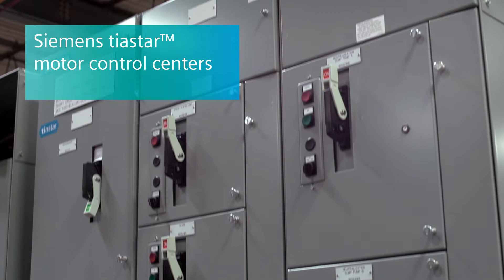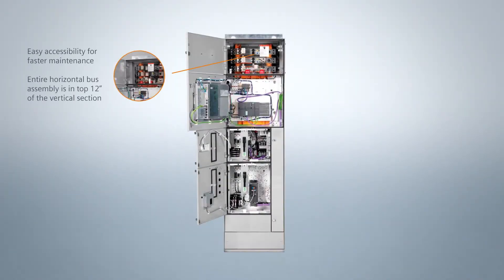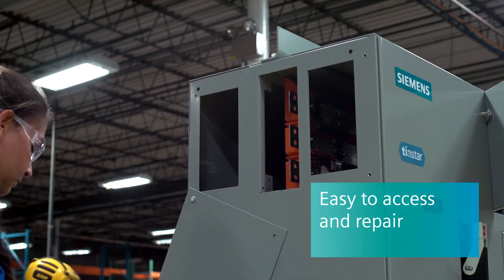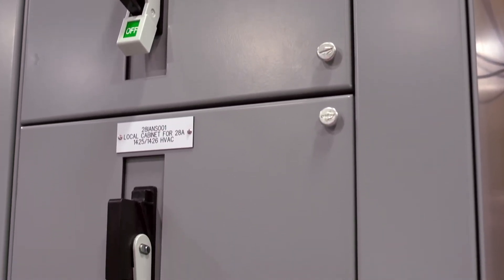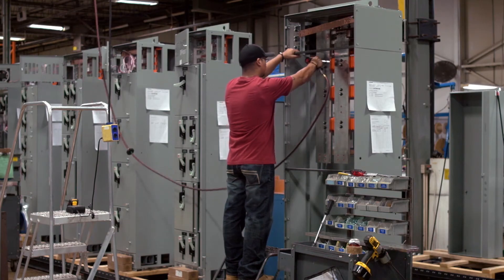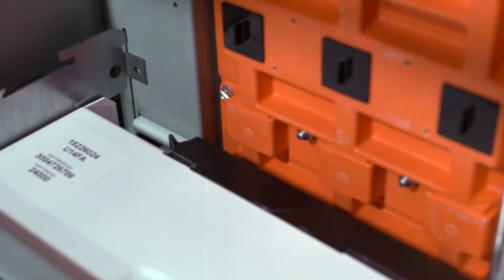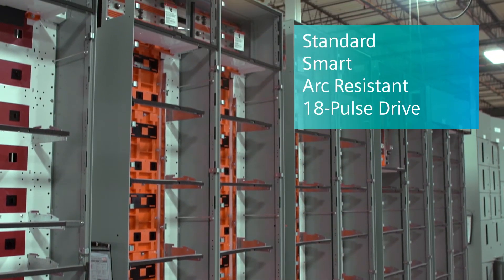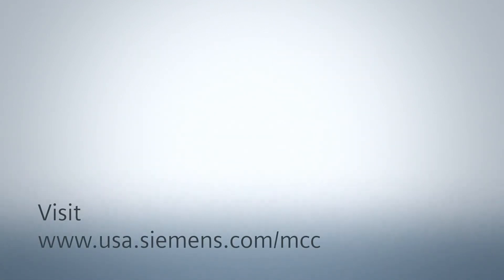tiastar motor control centers | Volt Stream Video Series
Brief overview of selling features of the Siemens tiastarTM motor control centers family of products and solutions.